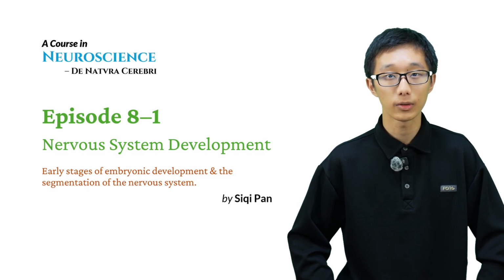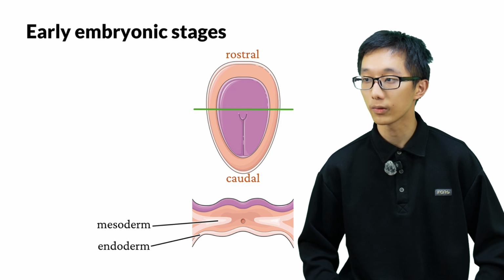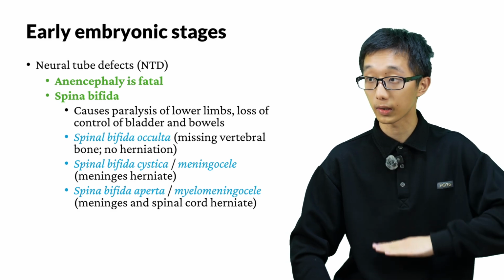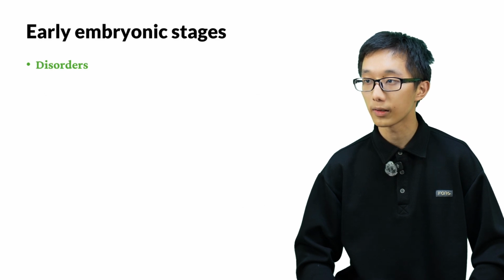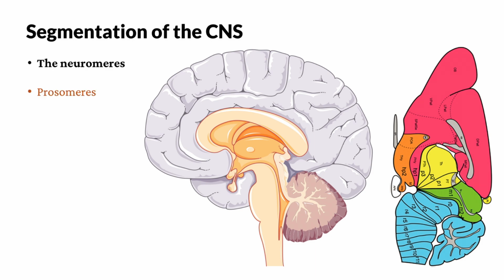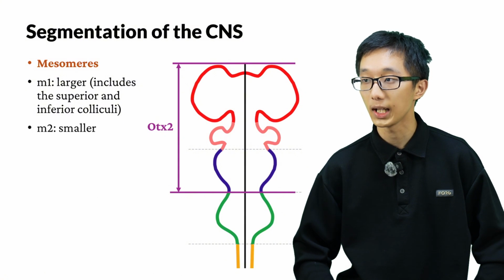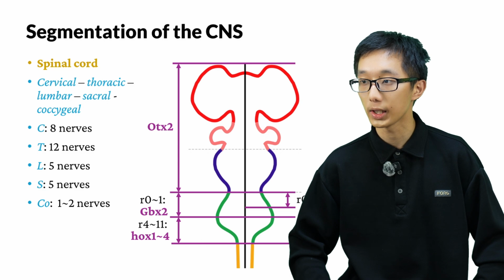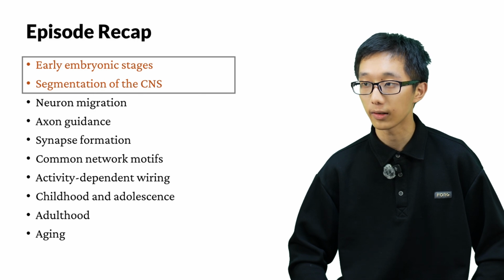Neuroscience Course - Episode 8–1 Nervous System Development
A course in neuroscience - Episode 8–1 Nervous System Development. Early stages of embryonic development & the segmentation of the nervous system.